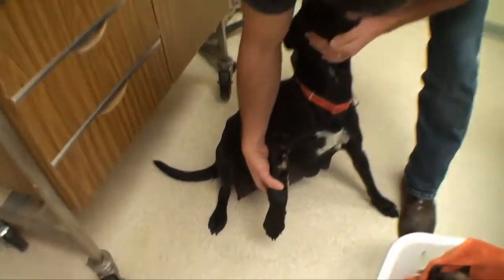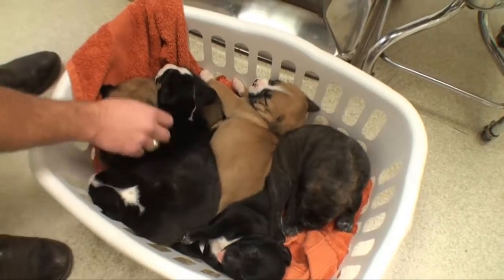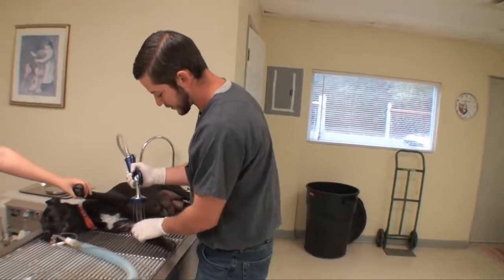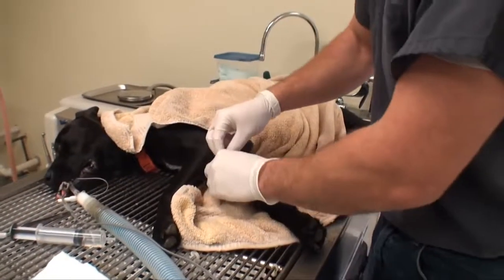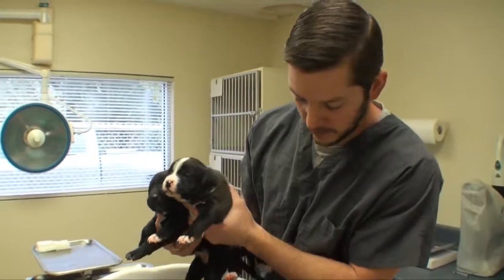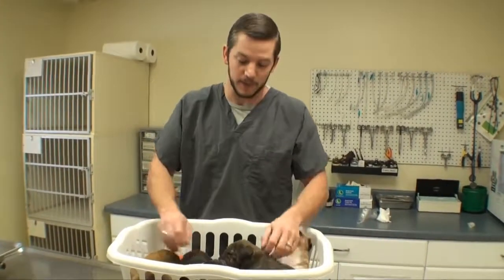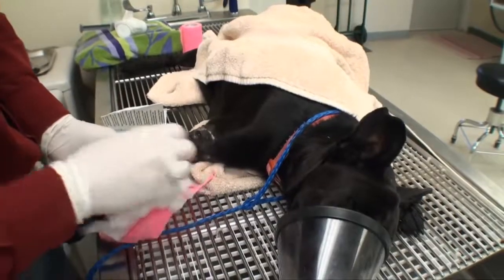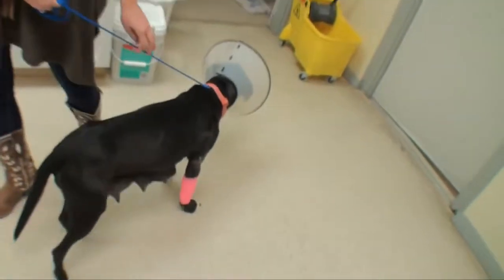Wounded Dog Found with 6 Puppies